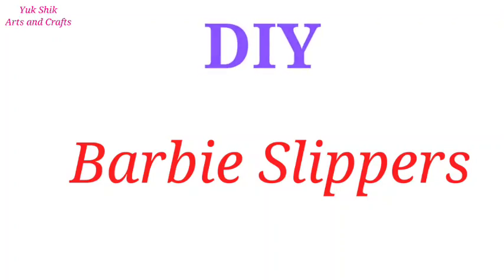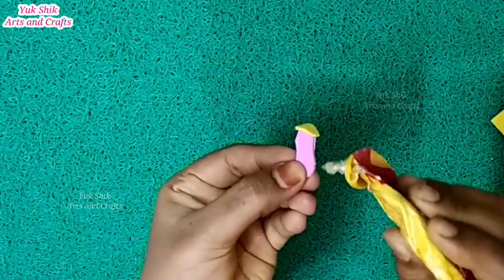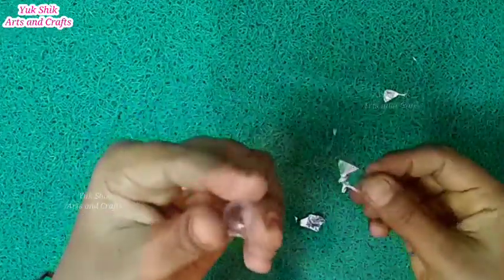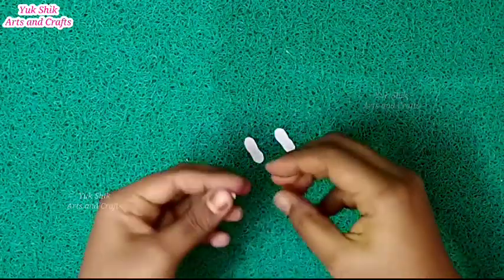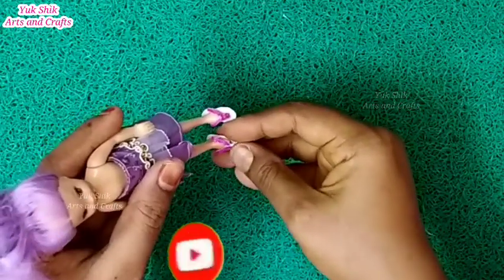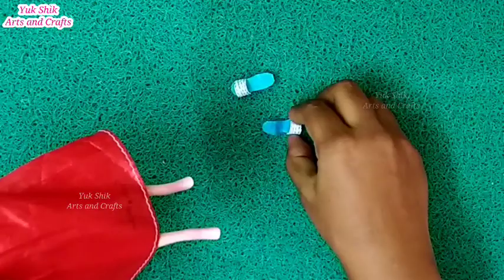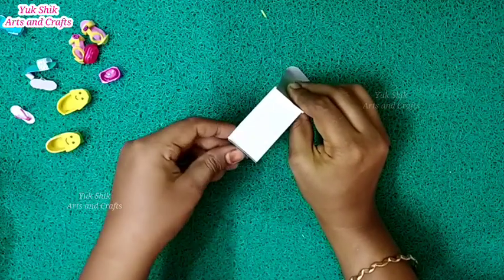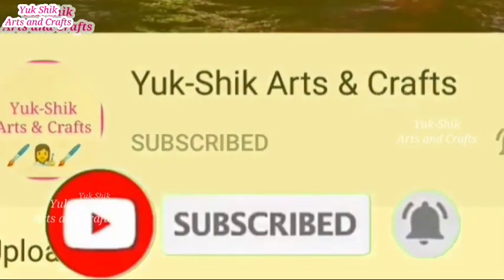diy barbie shoes/how to make barbie slippers/homemade barbie slippers@yukshikartsandcrafts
In this video I did Homemade barbie doll slippers

diy Barbie makeup kit

diy barbie mask